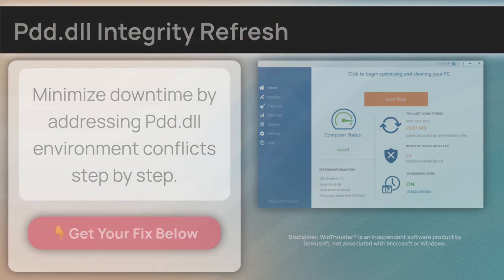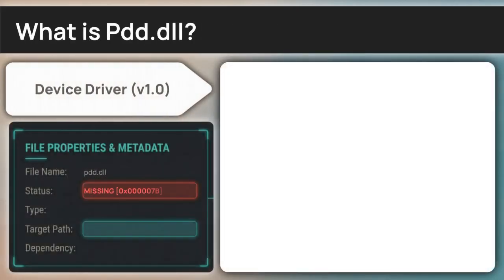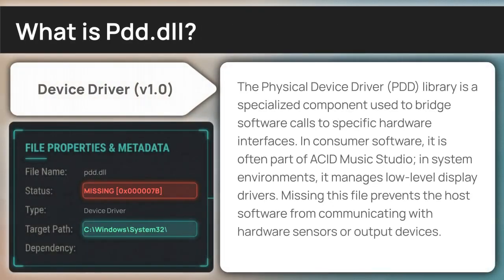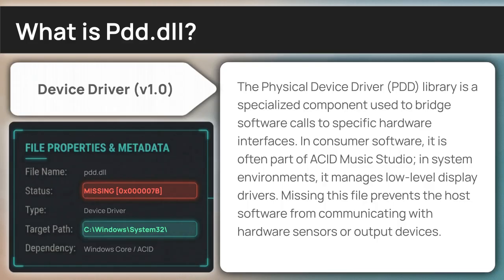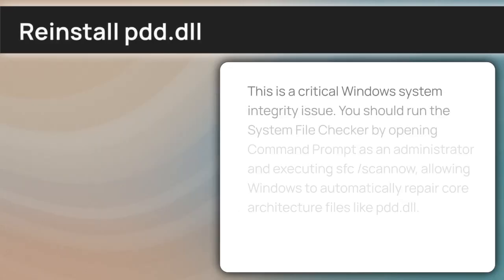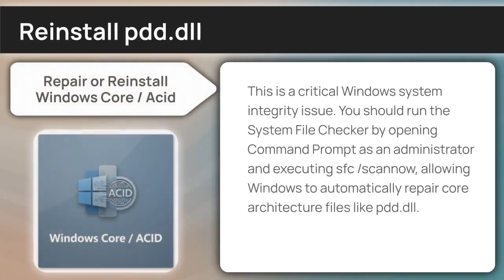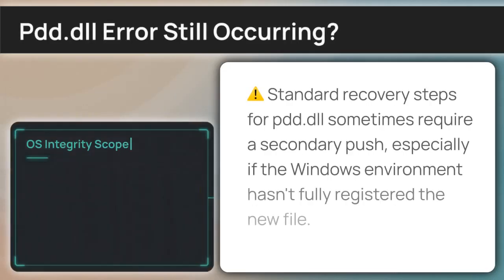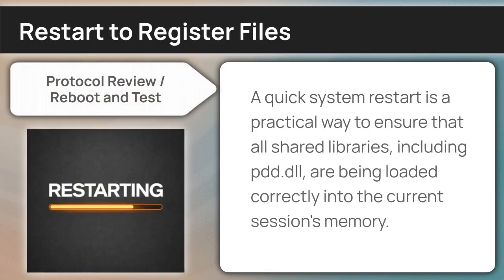How to Fix pdd.dll Error [SOLVED]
Why is Windows reporting that Pdd.dll is missing? These errors are commonly caused by incomplete installations, missing dependencies, or interrupted updates.

What is Pdd.dll? The Physical Device Driver (PDD) library is a specialized component used to bridge software calls to specific hardware interfaces. In consumer software, it is often part of ACID Music Studio; in system environments, it manages low-level display drivers. Missing this file prevents the host software from communicating with hardware sensors or output devices.

In Windows Core / ACID, Pdd.dll plays the role of a Hardware Interface Library DLL driven by the Device Driver. I’ll cover standard troubleshooting steps that can help reduce or eliminate the error.

▶ Topics covered in this video:

- Manual GPU Driver Synchronization
- Resolving missing pdd.dll dependency files
- Review the pdd.dll documentation

Timestamps:

00:00 - First Up
00:17 - Discover more about the pdd.dll file
00:47 - Updating core components required by pdd.dll
01:10 - Performing a system reboot
01:27 - Reconstruct Monitoring Tool Registration
02:05 - Safe DLL download practices